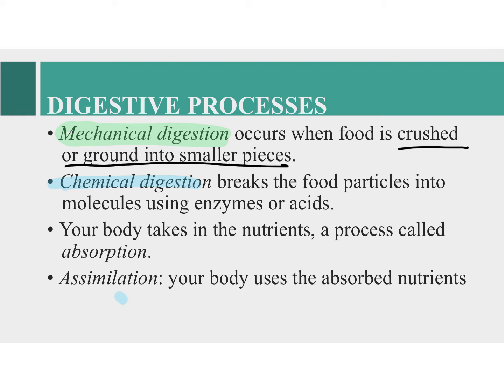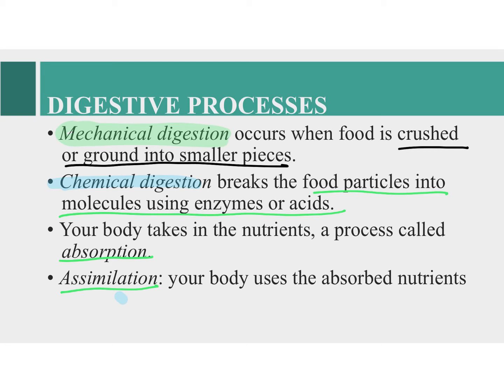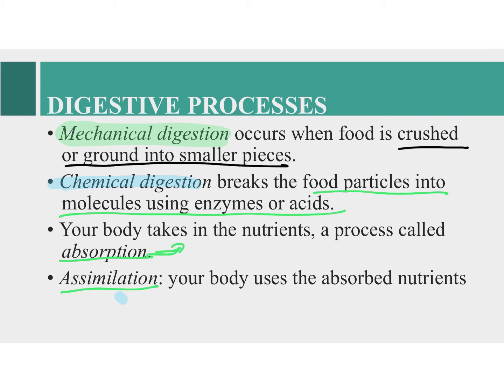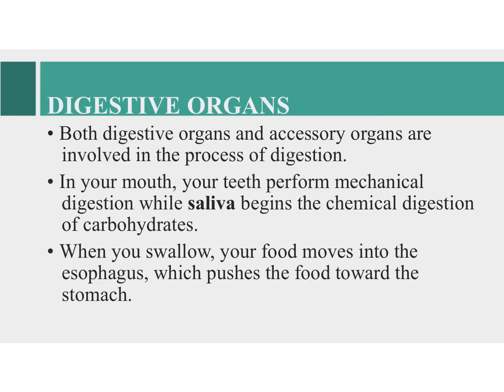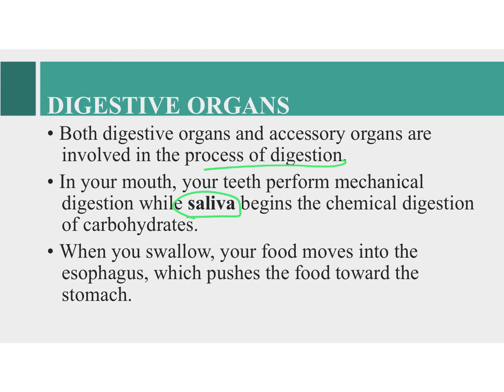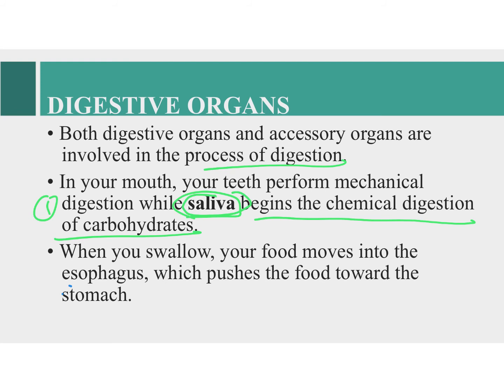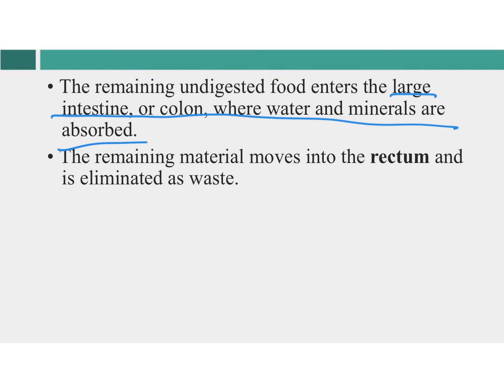April 14, 2021